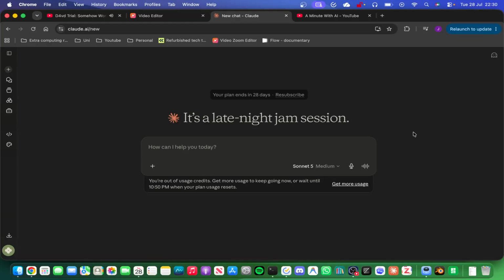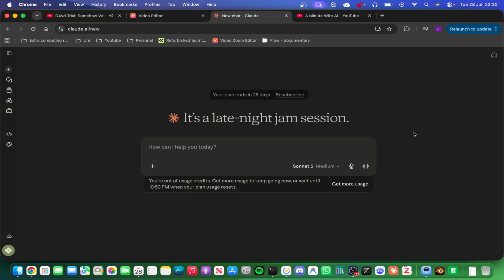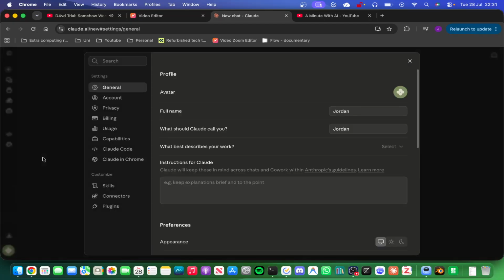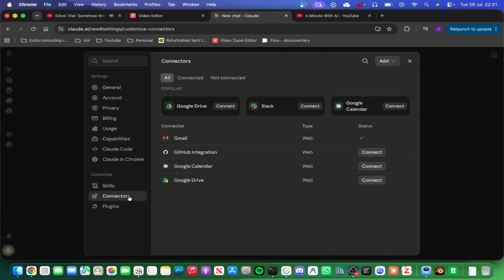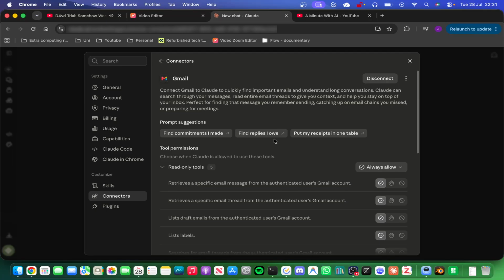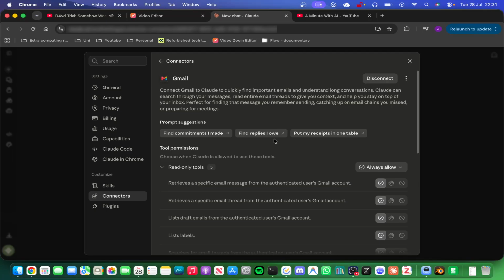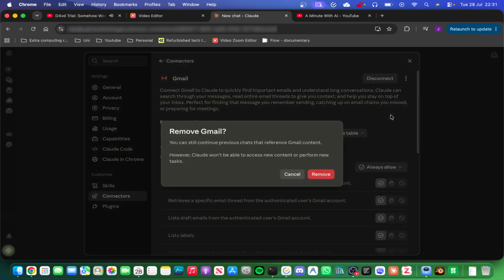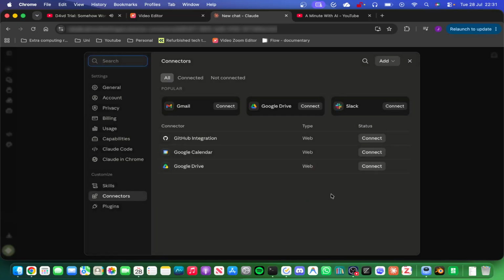How To Disconnect Gmail From Claude - Step by Step Guide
Learning how to disconnect Gmail from Claude is a simple process that ensures your email data is no longer accessible to the AI. Whether you have finished a specific project or simply want to tighten your privacy settings, managing your active integrations is a key part of maintaining your digital workspace. This walkthrough guides you through the exact sequence of clicks needed to revoke permissions and clean up your connected accounts.

To start, you will need to navigate to your user profile and enter the settings menu. From there, the customize section houses the connectors page, where every active link to external services is listed. By locating the specific row for your email service, you can view the current tool permissions and prompt suggestions before deciding to terminate the link. The process is straightforward: open the options menu and select the remove command. A final confirmation ensures you understand that the AI will no longer be able to pull new content from your inbox.

Once you confirm the removal, the main connectors interface updates immediately to show that the link is gone. This is the most efficient way to handle a Claude AI Gmail connector removal if you no longer require the automation features. Following this how to disconnect gmail from claude tutorial allows you to quickly regain full control over which platforms have access to your personal information. By revoking these permissions, you ensure that your account stays secure and that only the necessary tools remain active in your environment. This quick adjustment keeps your AI experience streamlined and focused only on the data you want to share.